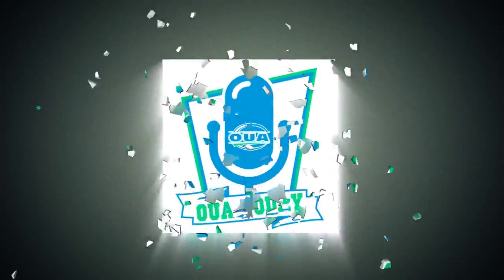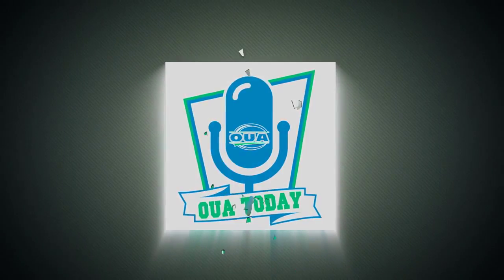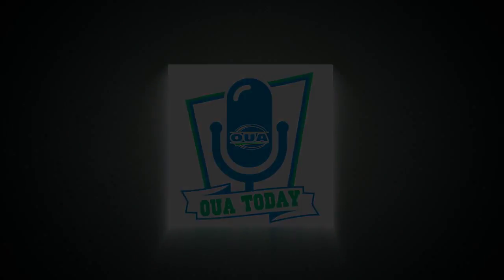Bonus - Ferguson Talks OUA on AM900 CHML Hamilton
Host of OUA Today Marshall Ferguson joined the Scott Radley Show on AM900 CHML Hamilton to discuss McMaster's CIS season and the OUA at large. Where is it now? Where is it headed?